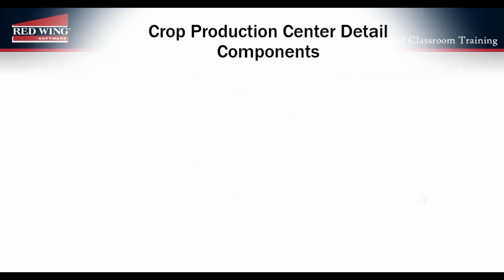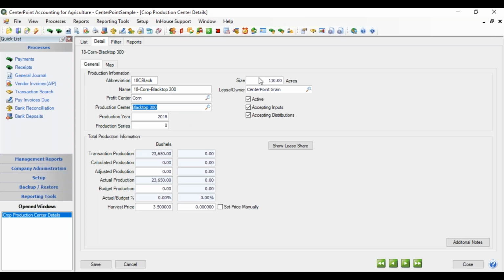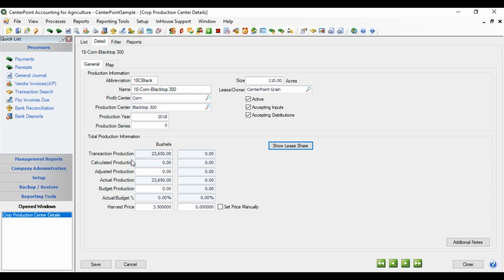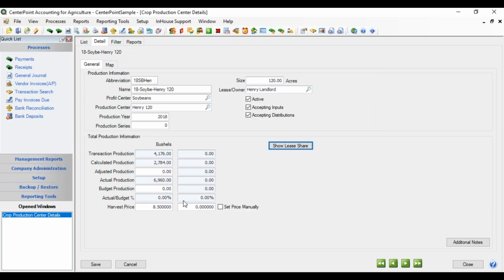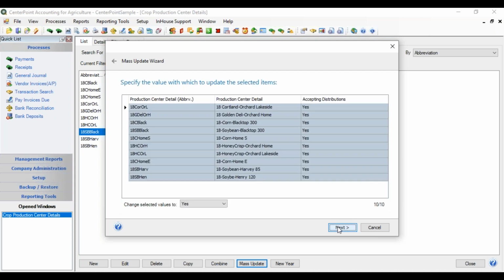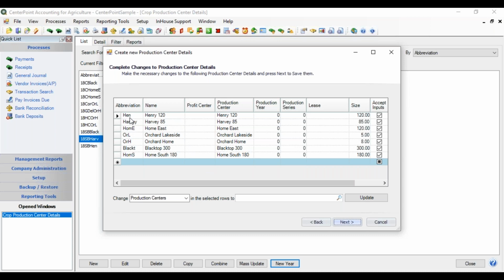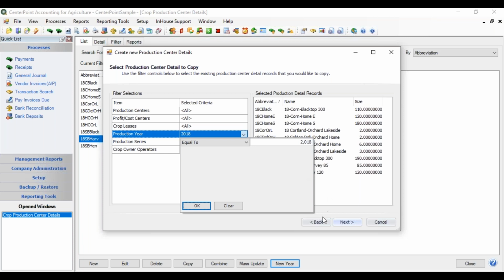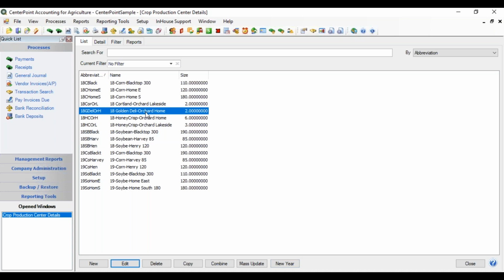How Crop Production Center Details are Used to Analyze Profitability in CenterPoint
Learn about crop production center details which play a big part in your management of profitability. Your crop production center details allow you to dissect and analyze the different areas of your operation to determine what's working and what might need some adjustments to be more profitable. The different components of your crop production center details are also discussed - profit centers, production centers, production year, production series, and lease agreements.